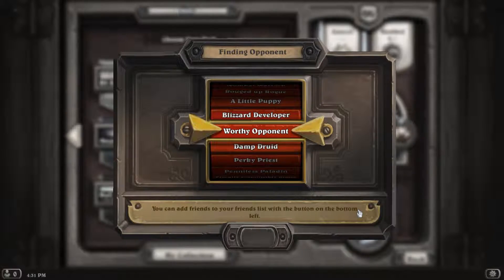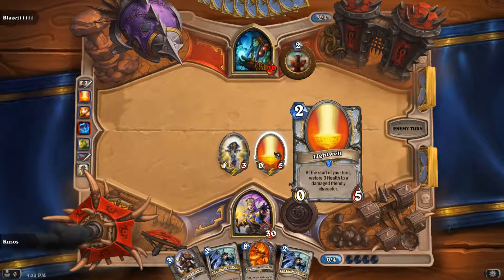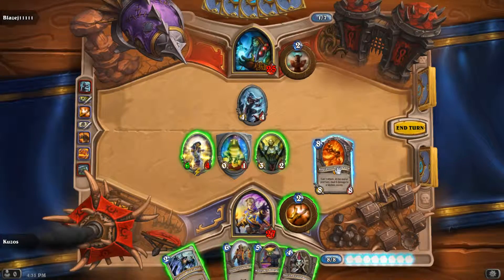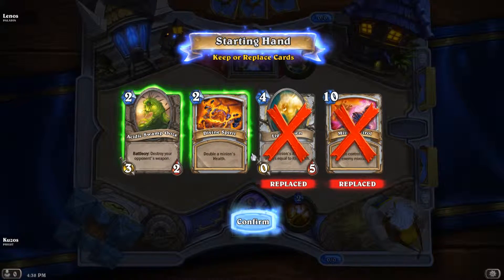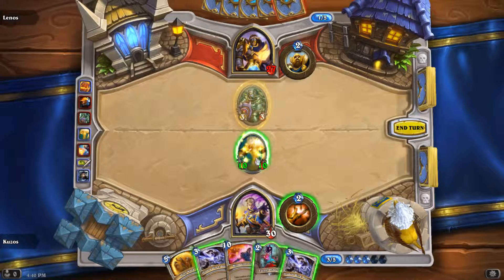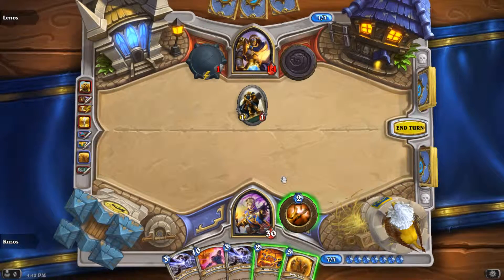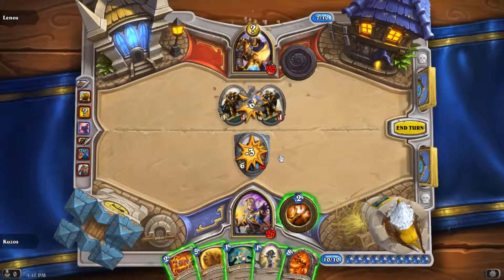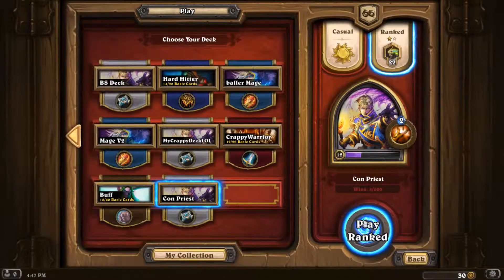Hearthstone & Chill - Episode 1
This is series on which I play Hearthstone and chill out.